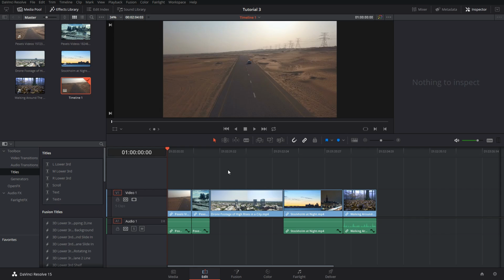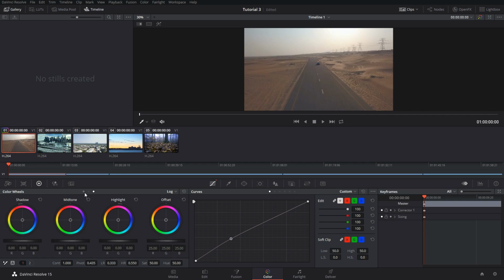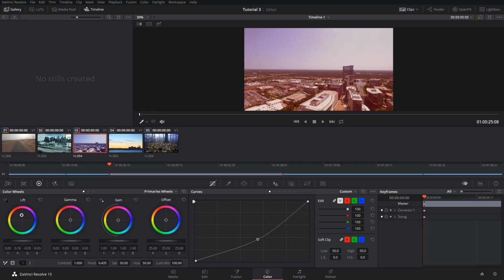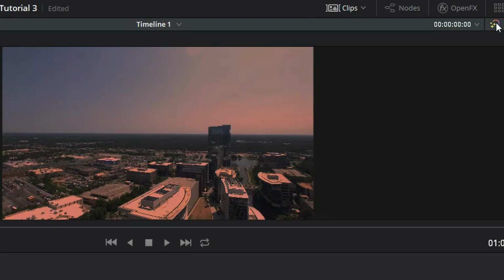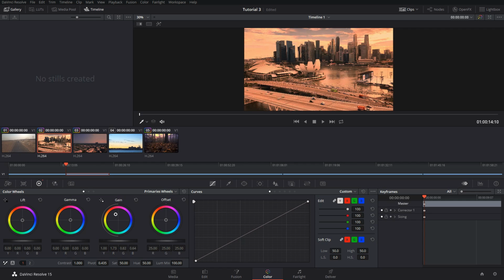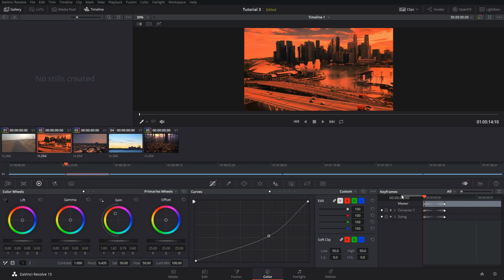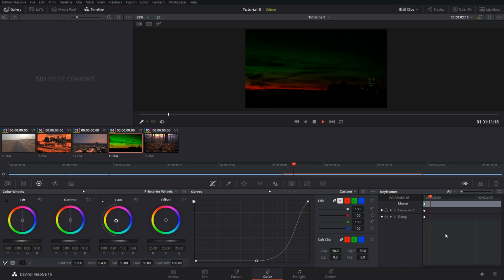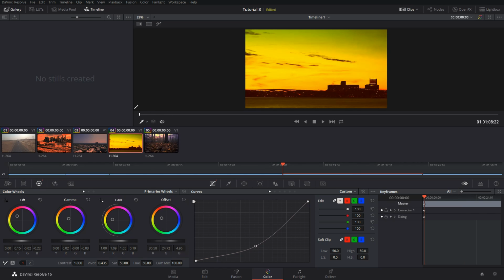DaVinci Resolve 15 Tutorial 3 | Color Grading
Color grading in DaVinci Resolve 15 is easier than you might expect. Let's take a look.